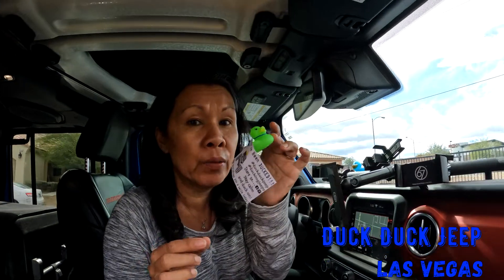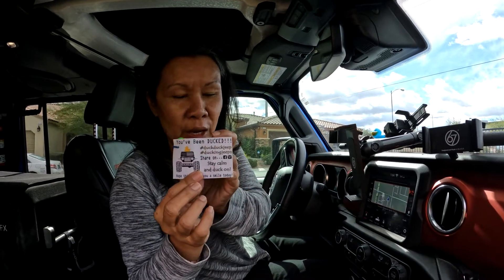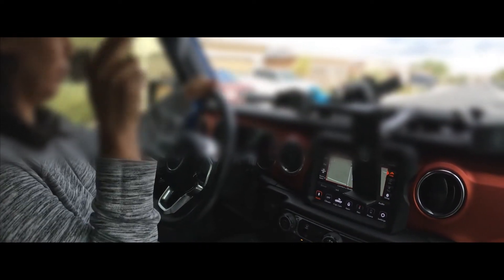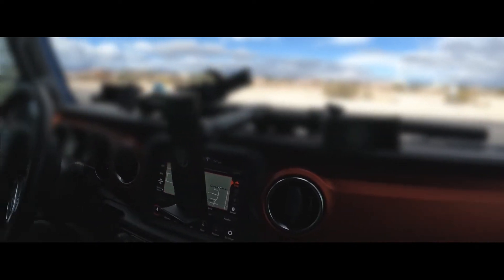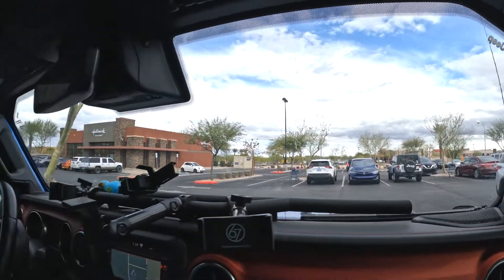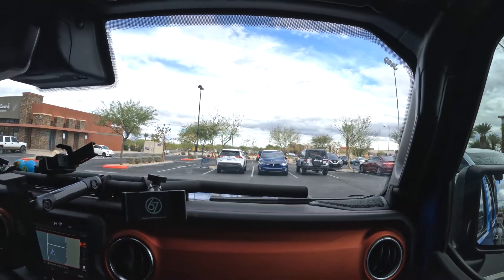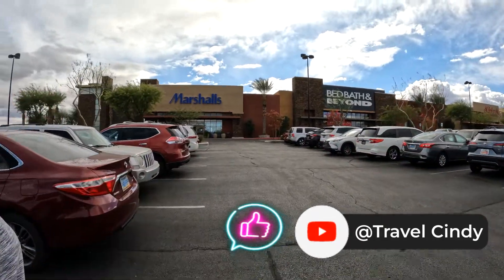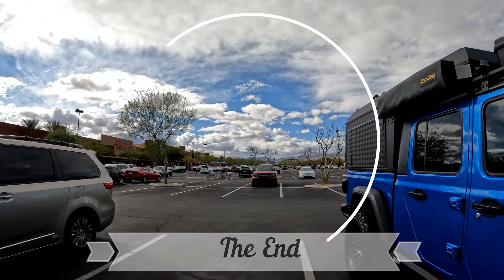My First Duck Duck Jeep Adventure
How to Duck other Jeep